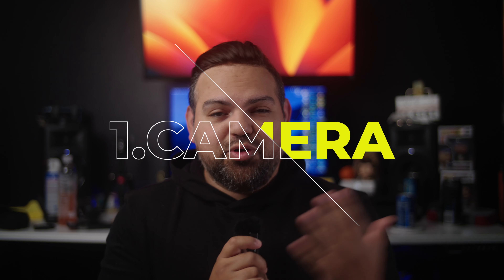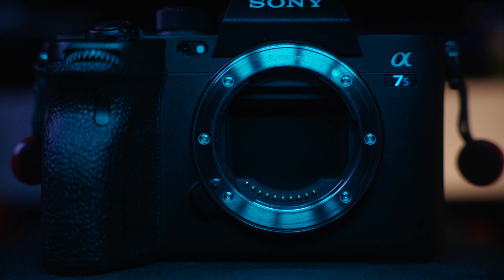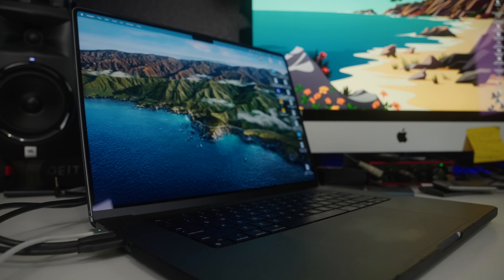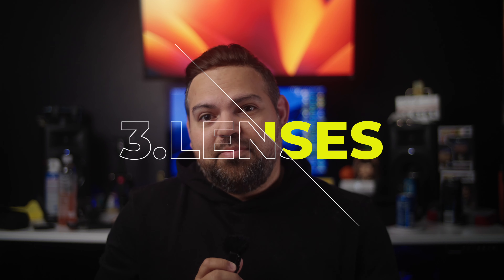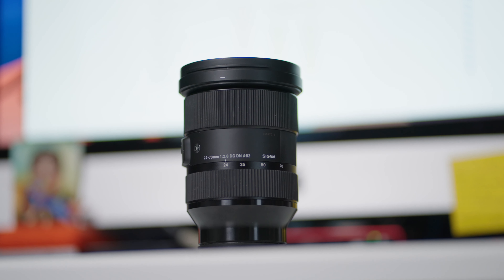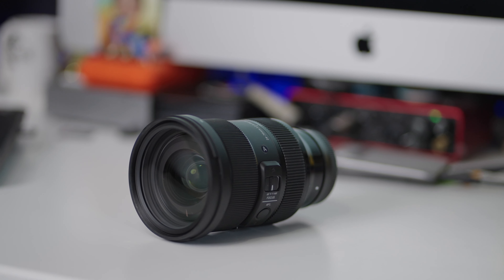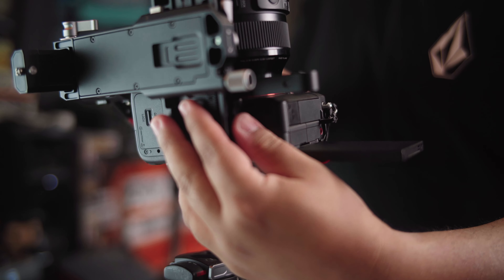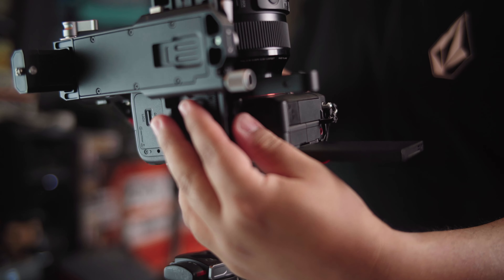Transform Your Filmmaking with a Simple Set Up!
Today we are going through some of my top picks of gear. Although they aren't the latest and greatest they are an important and vital part of my everyday life and I am grateful to be able to create content with them!

Artlist, check out artlist signup and get two months free with my link!

-Filmed with:
Sony A7siii
Sony A7C

C Stands

Gopro:
-GoPro Hero 9 Black
-Wind Muff
-GoPro Magnetic Swivel Clip

Camera Monitors:
Atomos Ninja V
Atomos Shinobi

Smallrig Accessories:
SmallRig Mini Mattebox
SMALLRIG Folding Tool Set

Computer Monitor:
LG UltraWide

Gimbal:
-DJI RS2
-DJI Side handles